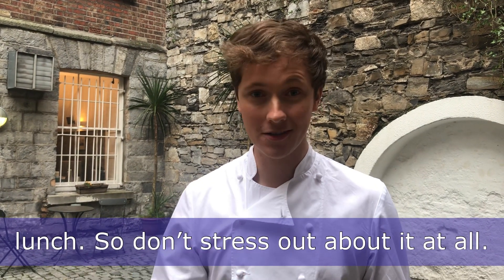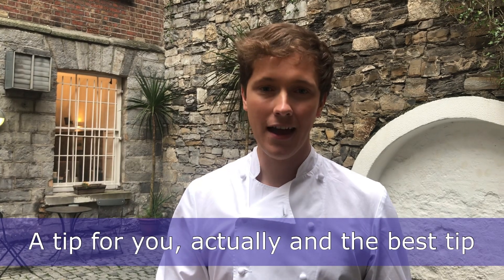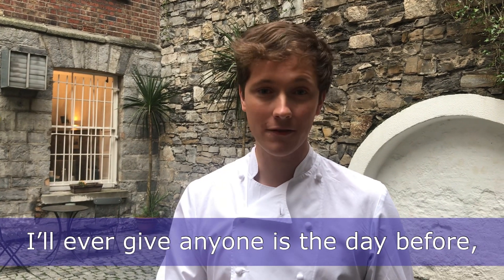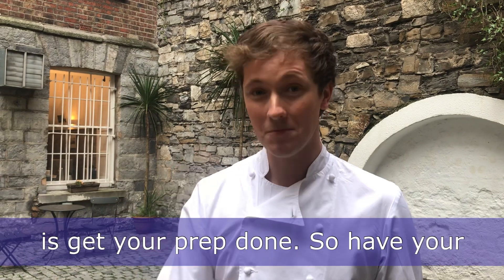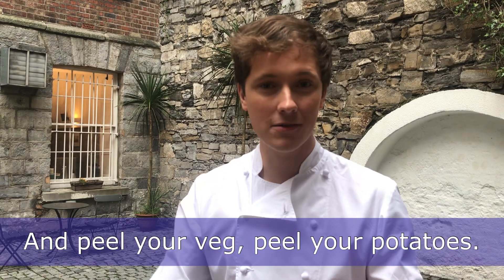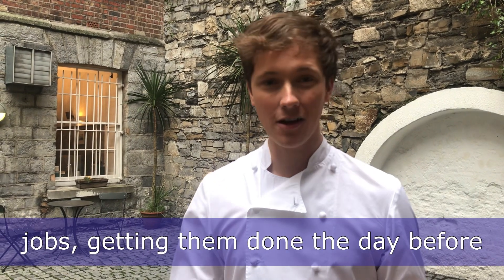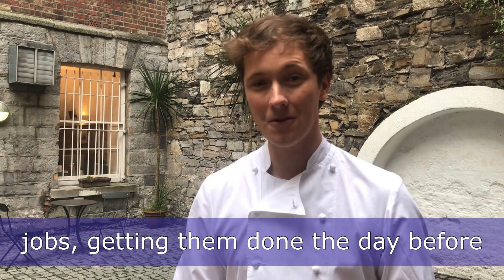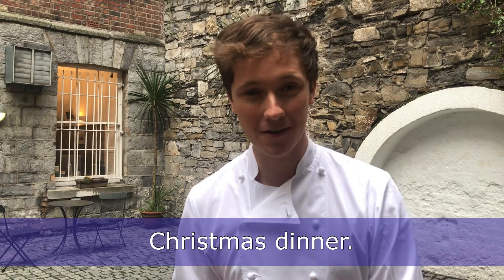Top Christmas tips from Chef Adrian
Chef Adrian Martin gives us his top tip to a perfect Christmas dinner.

safefood is a government body promoting food safety and healthy eating on the island of Ireland.